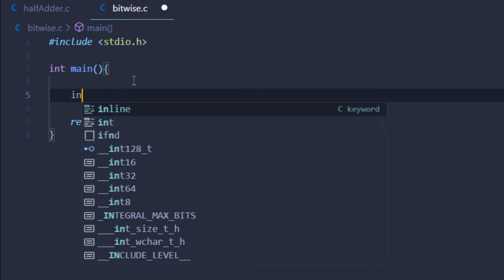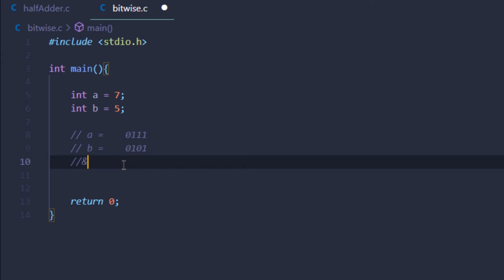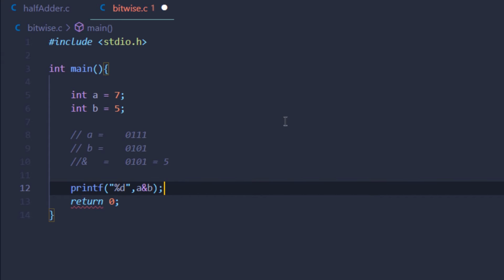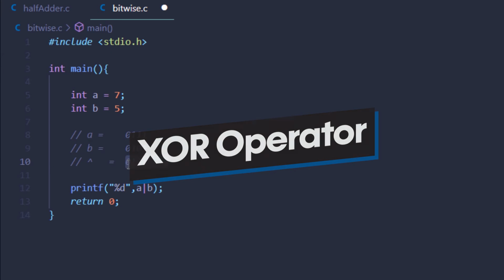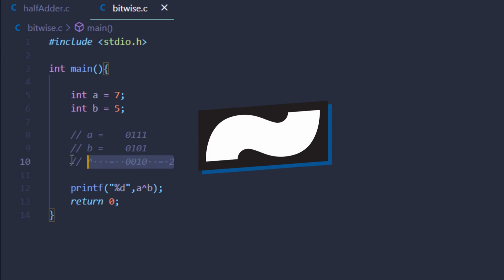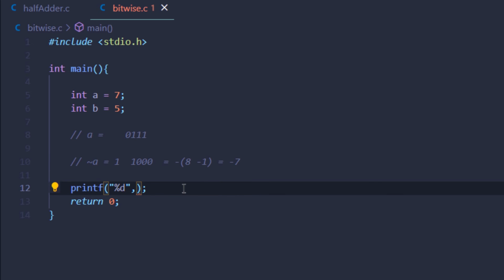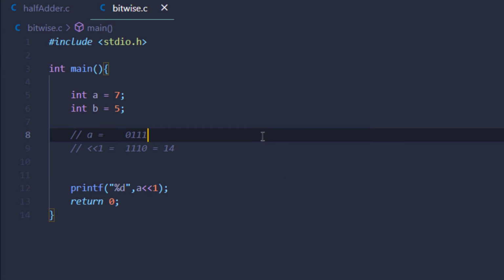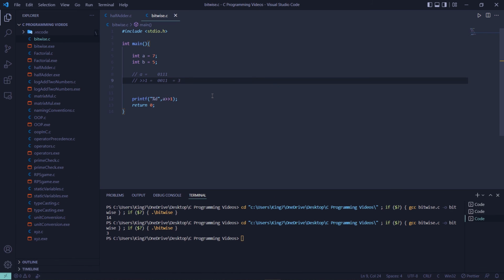Bitwise operators in C Programming Language Part 2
This video demonstrates the available bitwise operators of the C Programming Language in code examples.